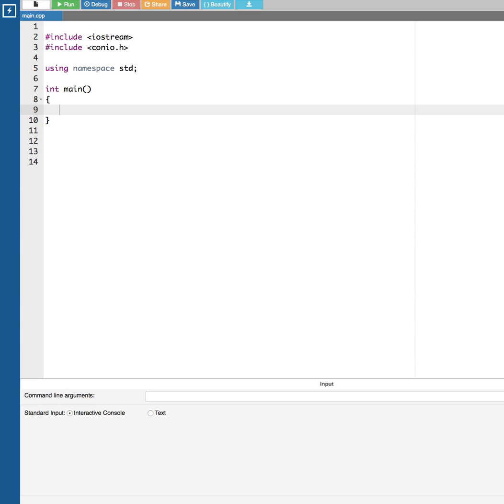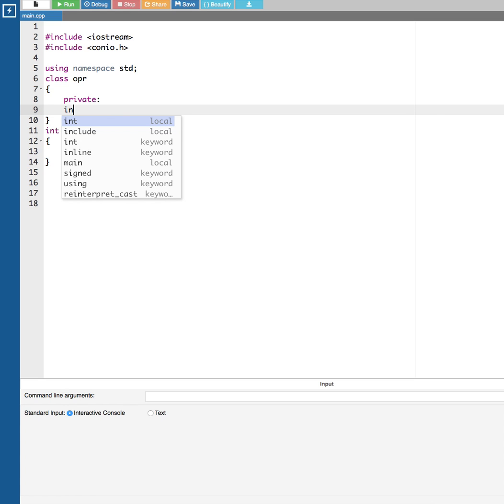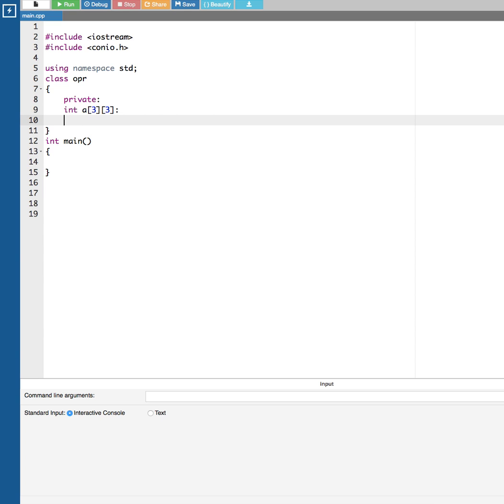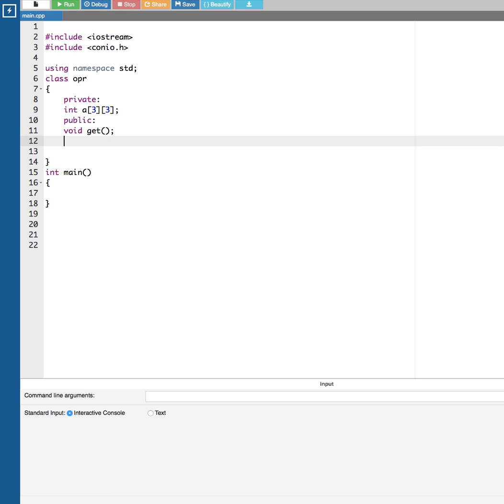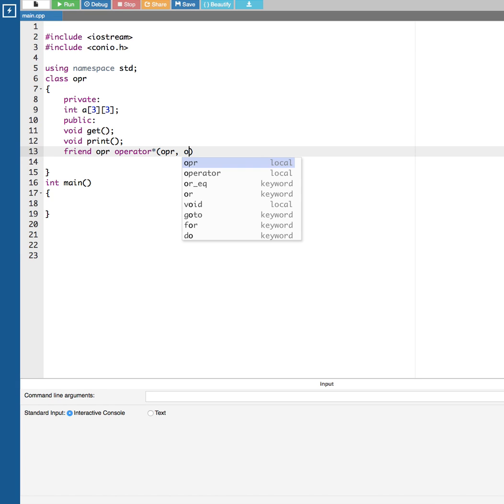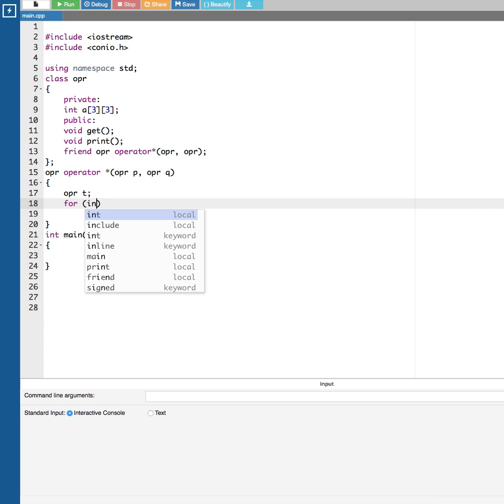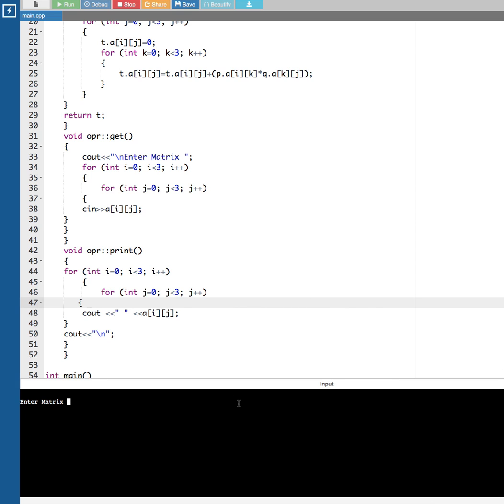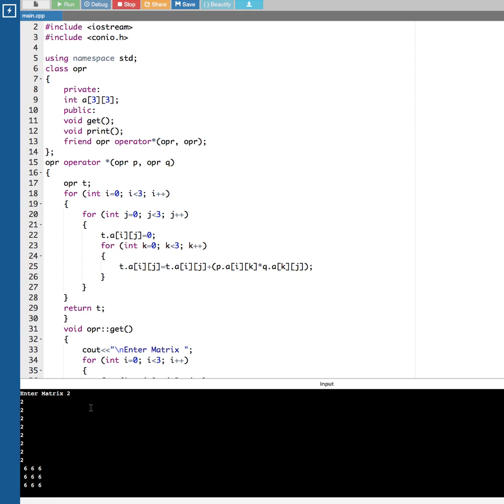Matrix Multiplication Using Operator Overloading In CPP Computer Aided Analysis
Matrix Multiplication Using Operator Overloading In

CPP